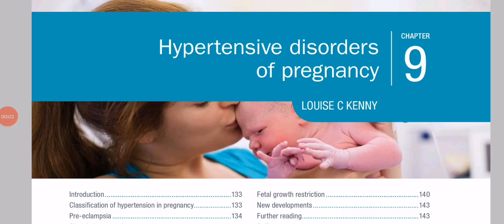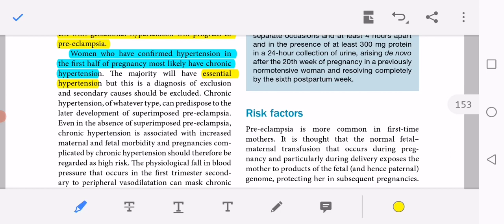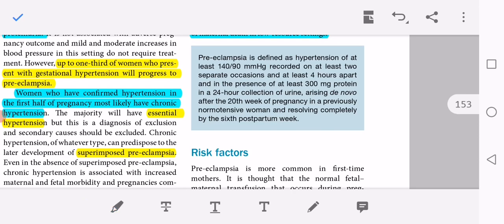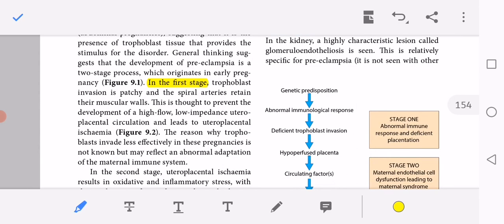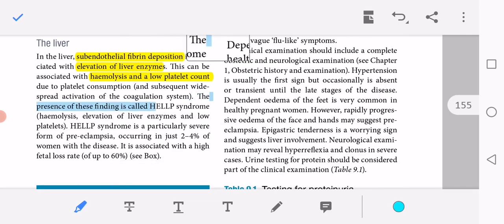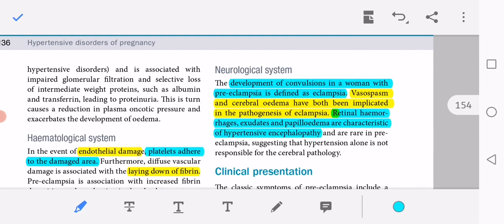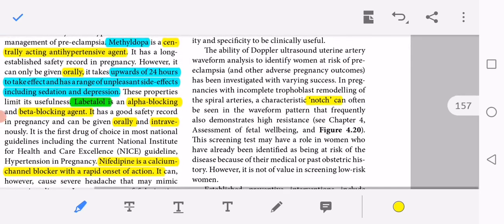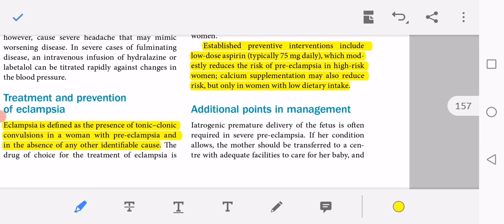PRE-ECLAMPSIA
TEN TEACHERS 20TH EDITION
DR TABASSUM FIRDOUS
FCPS OBG